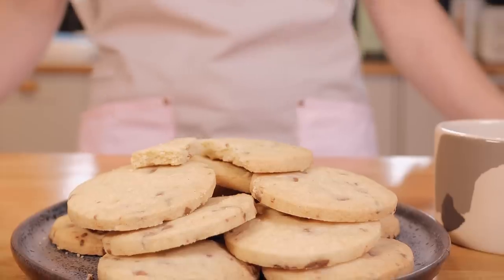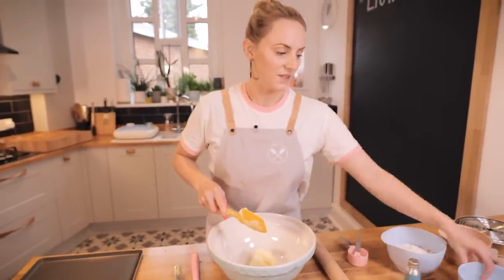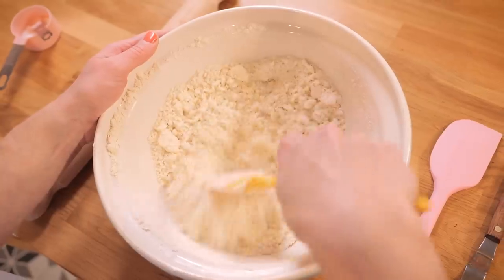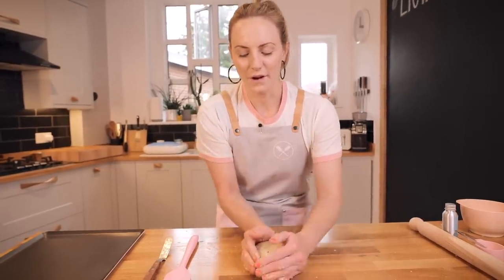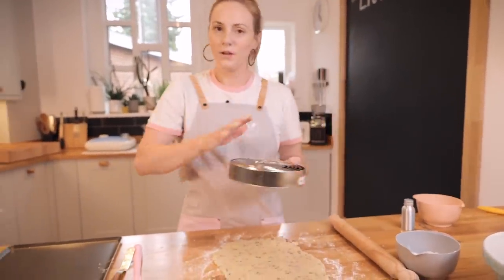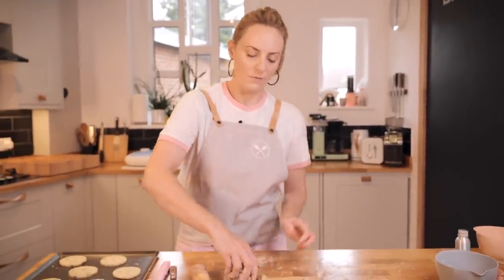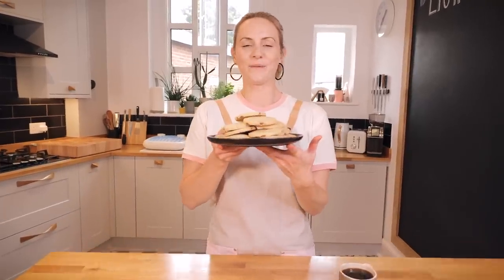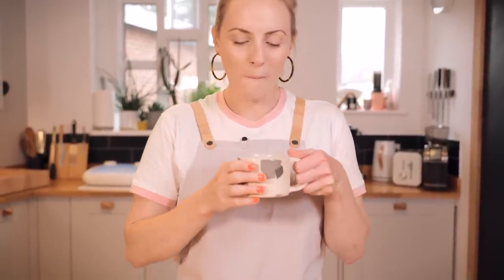Chocolate Chip Shortbread Recipe - Simple, Quick, Mindful & Delicious | Cupcake Jemma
Sometimes it's good to go back to the simple stuff and remember why we love to bake. Yes, making awesome multi tiered super amazing cakes is great, but also they can be kinda stressful and we can forget to have fun and enjoy the process. So this week we are taking it slow with this delicious melt in the mouth buttery Choc Chip Shortbread. All you need is a bowl, a spoon, a baking tray and a few basic ingredients. Shortbread is simple and quick to make which means you can take your time and ENJOY IT!

Happy Baking x

Preheat oven to 170C (190C non fan)
150g Softened Butter (preferably unsalted)
60g Caster Sugar
230g Plain Flour
1/2 tsp Salt (but not if you have salted butter)
1/4 tsp Vanilla Extract
20g Choc Chips chopped

CAKESTAGRAM: @crumbsanddoilies